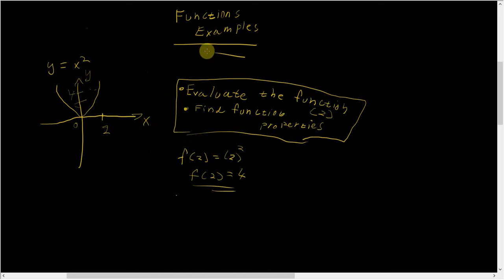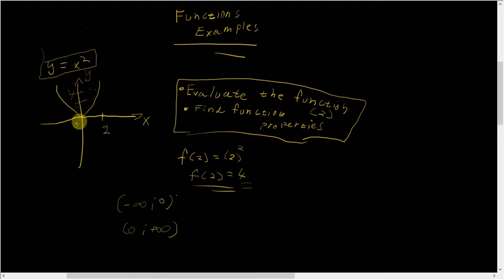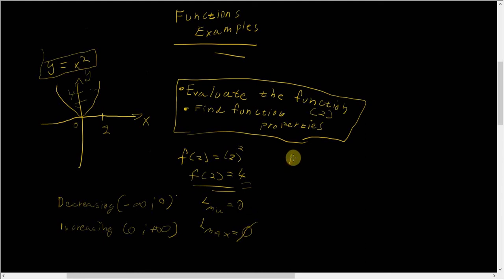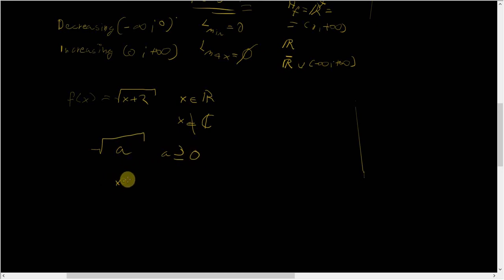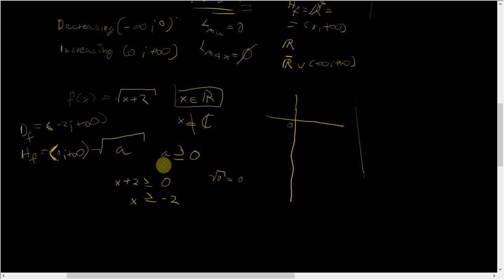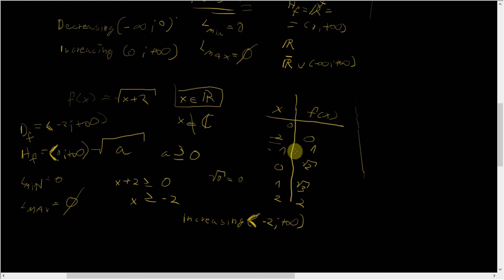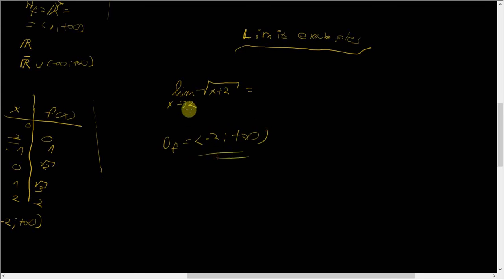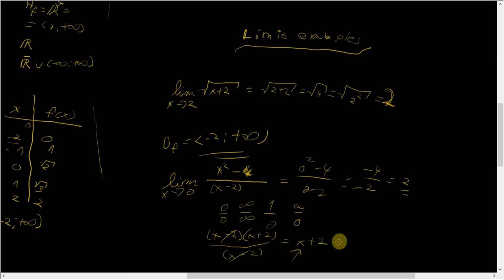How to find the properties of a Function? What is the limit of a function?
Here we go through some simple examples of how to evaluate functions and limits at a given point.